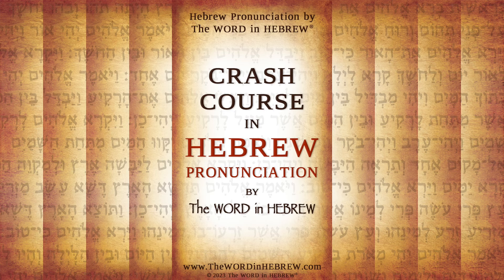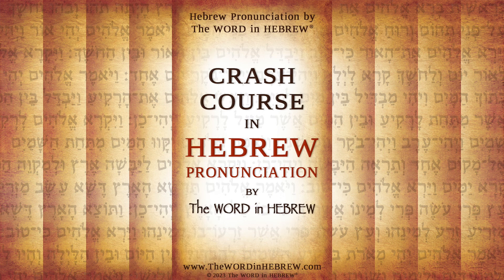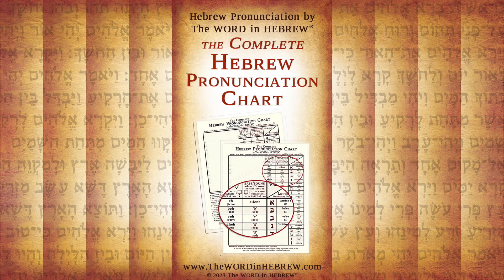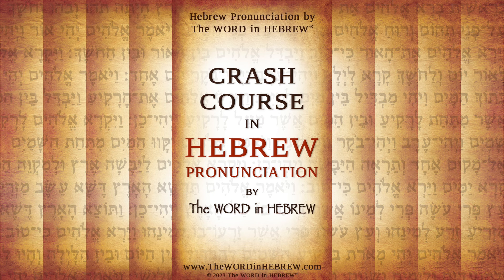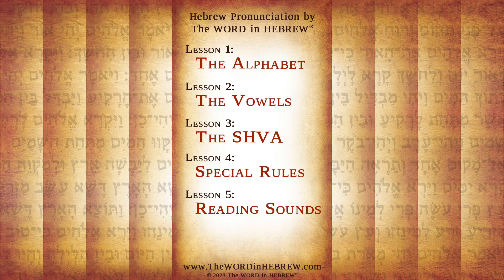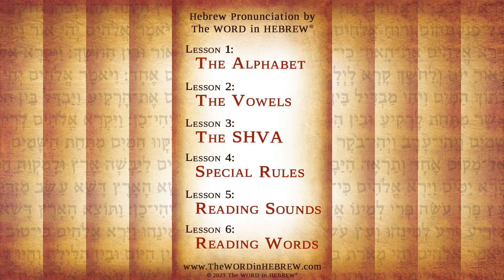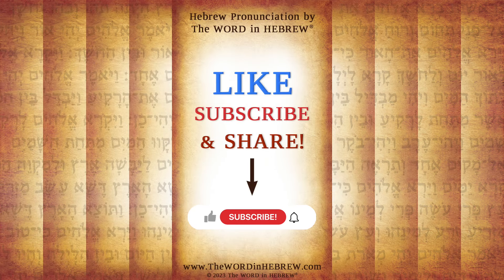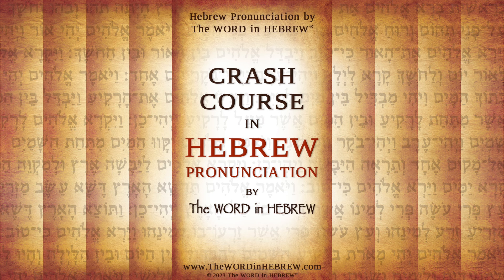Intro to Crash Course in Hebrew Reading & Pronunciation by The WORD in HEBREW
Learn the basics of Hebrew with a focus on reading & pronunciation@TheWORDinHEBREW

This course is for the very new beginner and for anyone who what's to brush up on their existing Hebrew knowledge. In 6 short lessons, you will learn the Hebrew alphabet, the vowels and some very helpful rules & tips to help you put it all together. We will also practice reading together in lessons 5 & 6. By the end of this course, you will be able to start reading on your own! Take it one lesson at a time and have FUN!